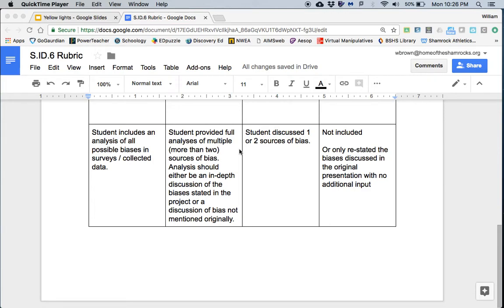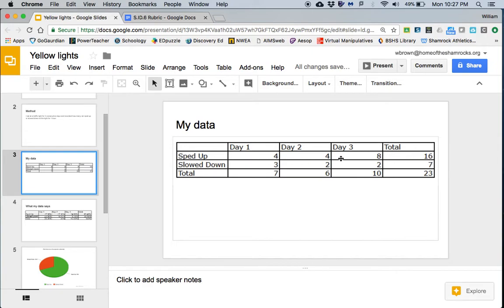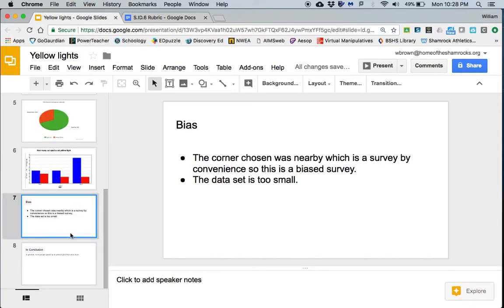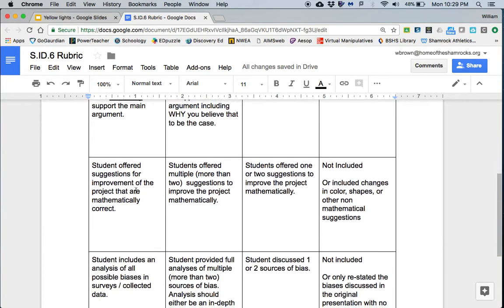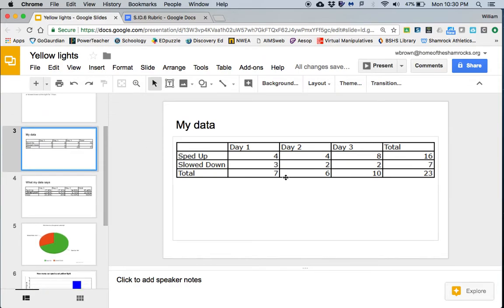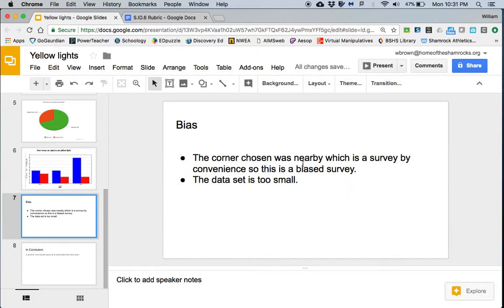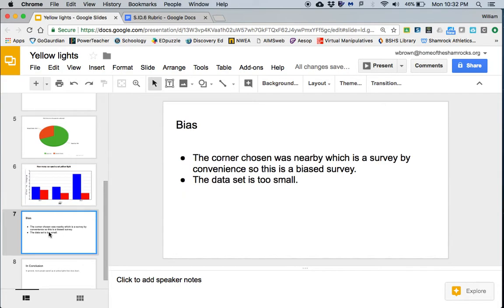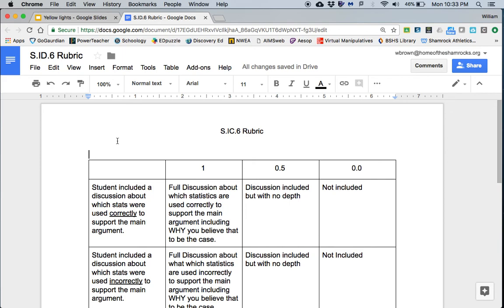Sample Project Critique